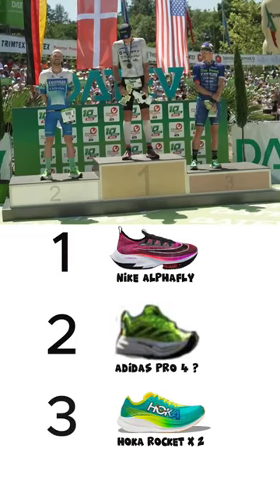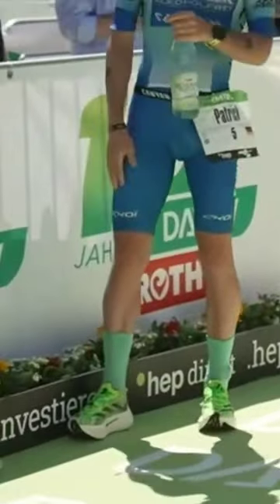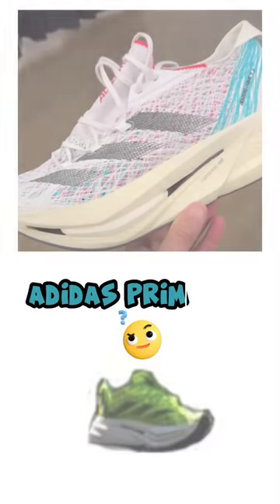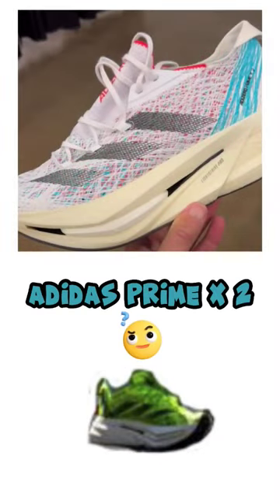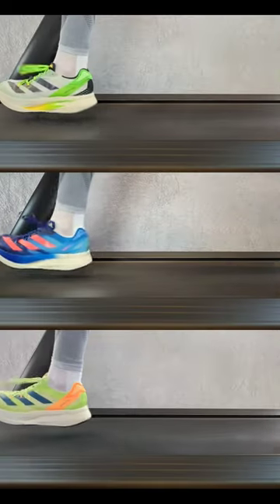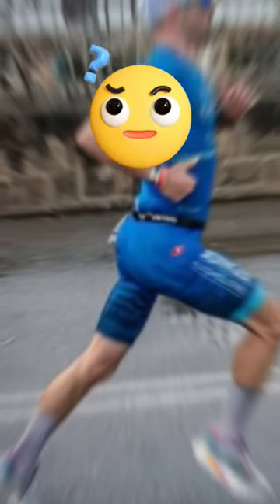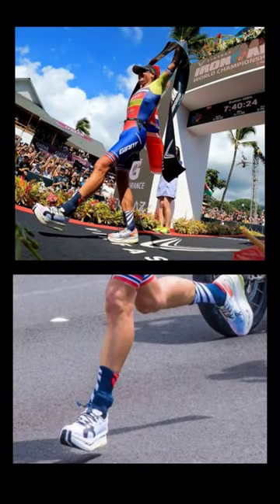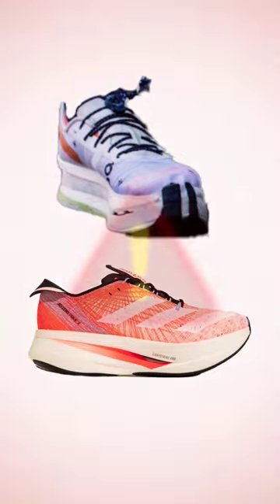Adidas Prime X 2🤔 - Or Perhaps A Completely New Model🤔 - Running Shoes